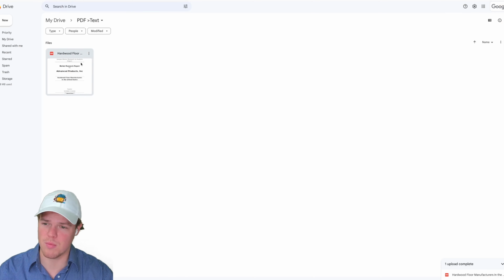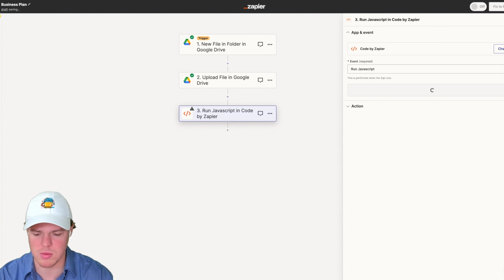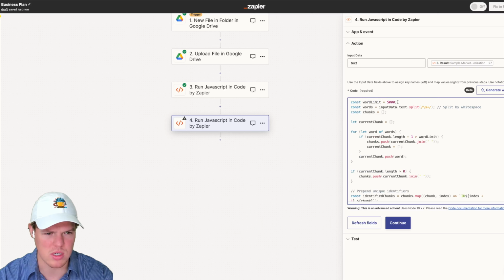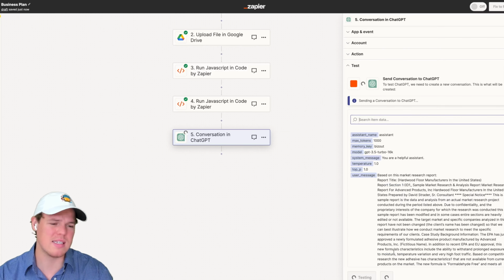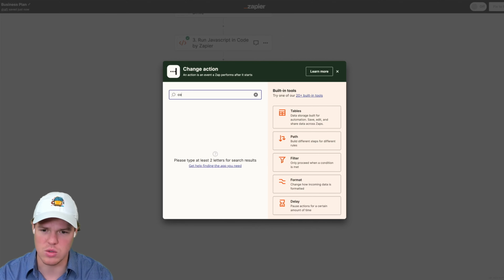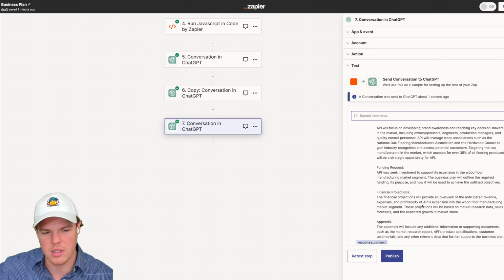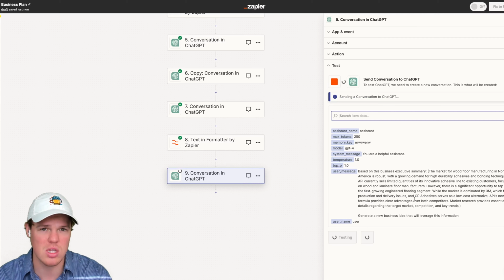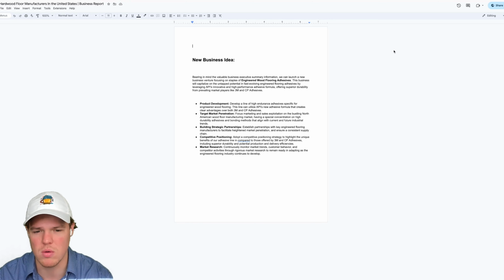Automate Business Plan Creation: Integrating Market Research with Zapier & ChatGPT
Discover how to seamlessly integrate market research reports with ChatGPT using Zapier, enabling the rapid generation of comprehensive business plans. This tutorial will guide you through automating the process, ensuring you can quickly turn insights into actionable business strategies.

Key Takeaways:

✩ Integration Overview: Understand the synergy between market research reports, Zapier, and ChatGPT, and how they can work together to produce business plans efficiently.
✩ Step-by-Step Tutorial: Follow a detailed walkthrough on setting up the automation process, ensuring you can replicate the system with ease.
✩ Benefits & Applications: Explore the advantages of this automated approach and how it can be applied across various industries and business sizes.